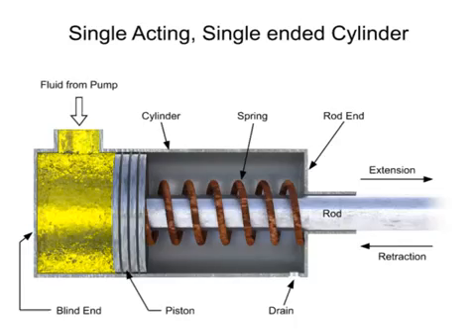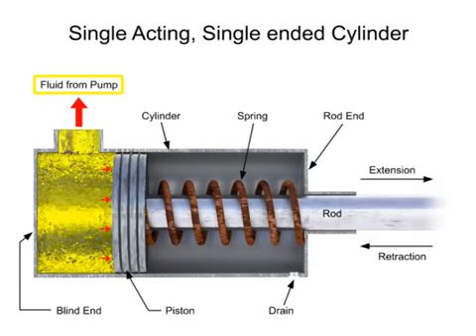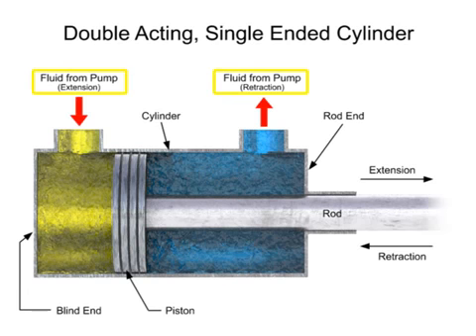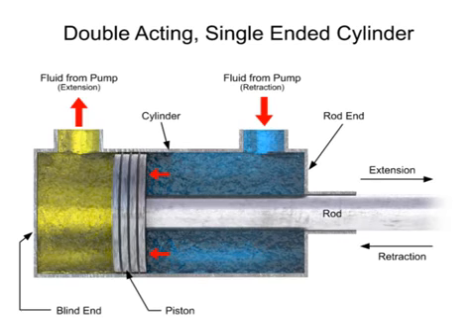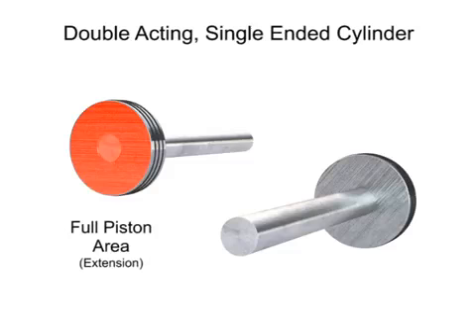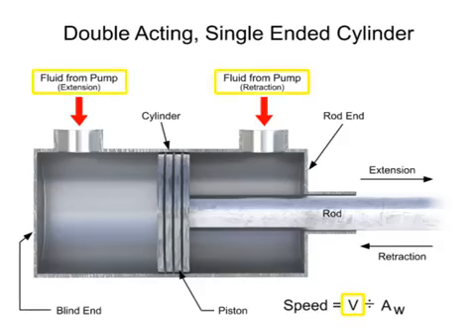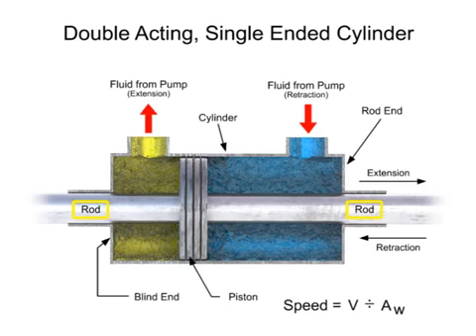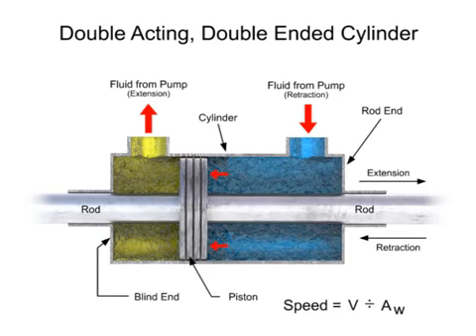Single and Double acting Cylinders in a Fluid System